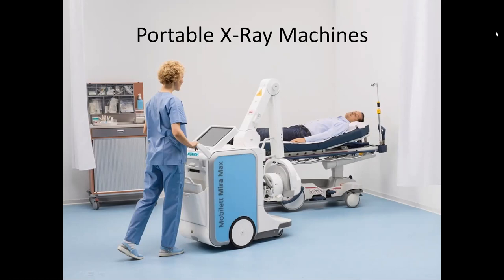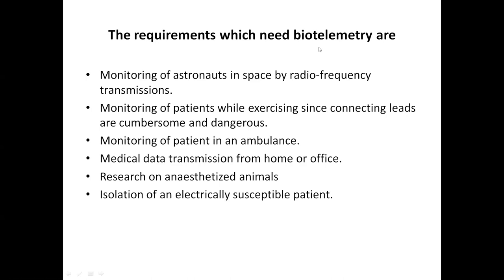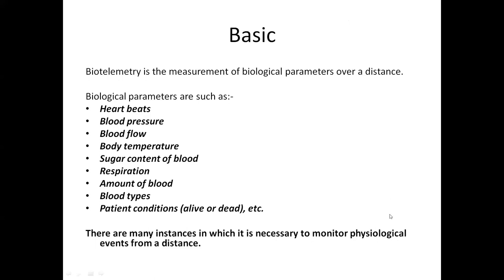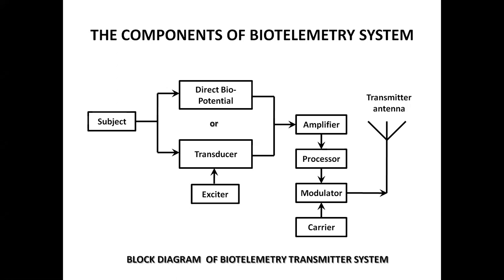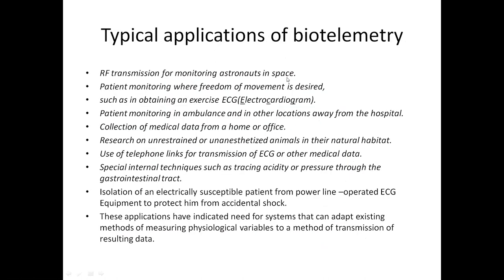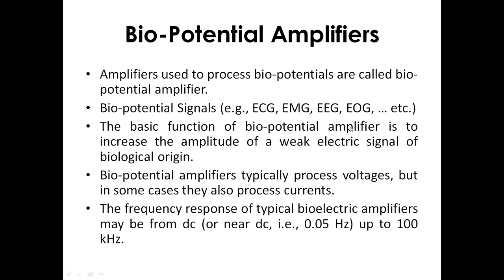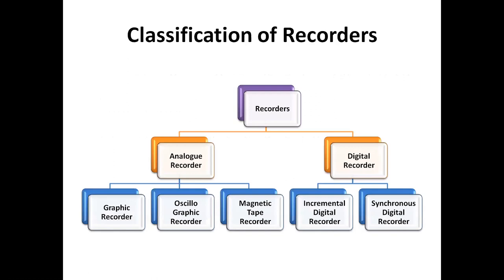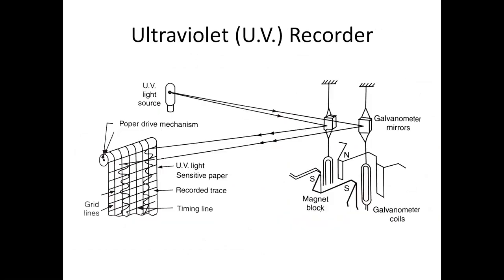JNTUK R16 III ECE SEM2 SUBJECT BME UNIT No 5 TOPICNAME BIOTEEMERTY LectNo 44